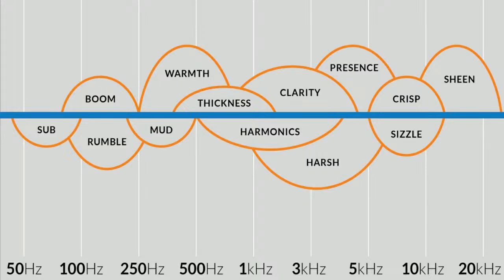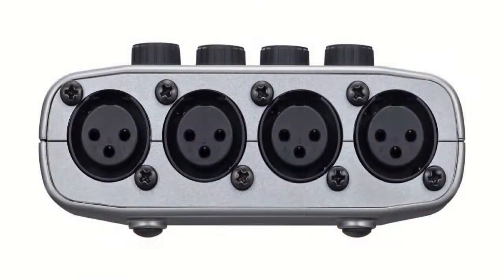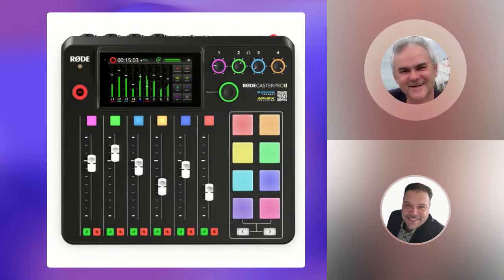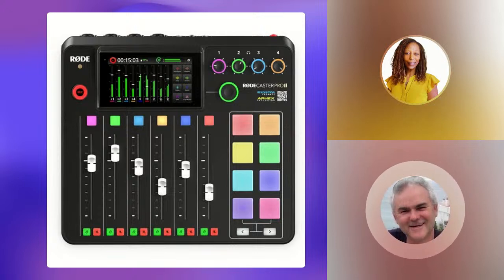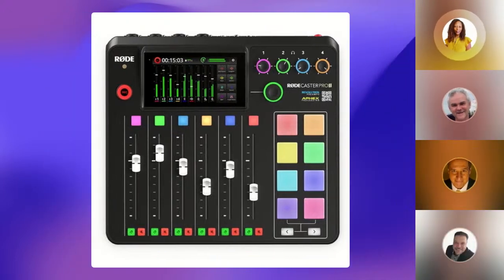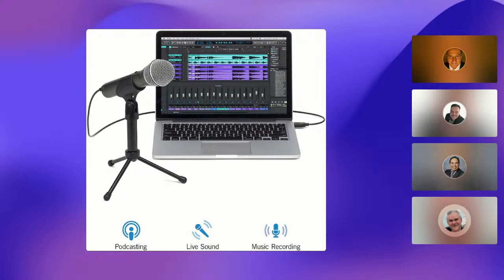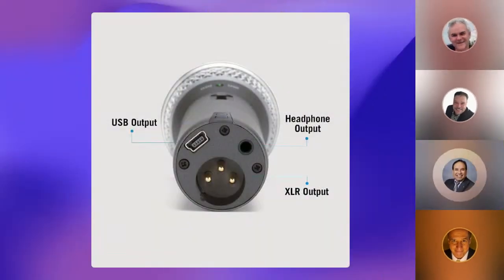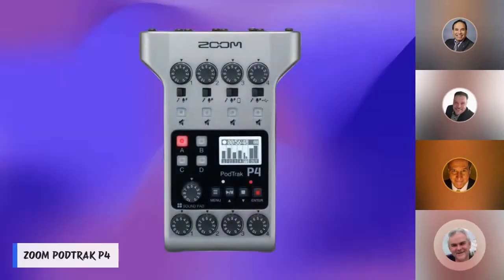SOCIAL AUDIO SOUND CHECK